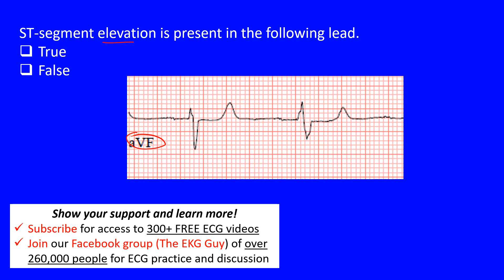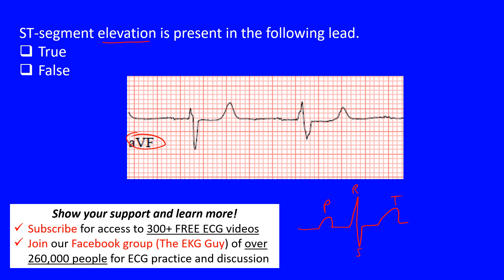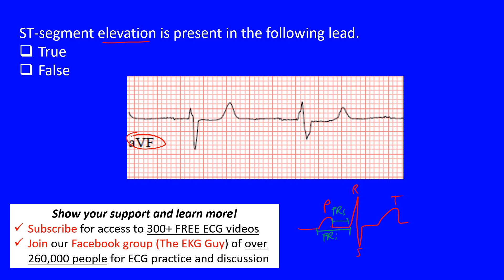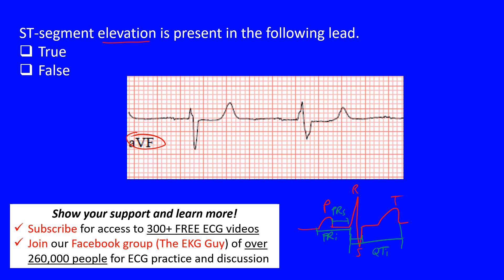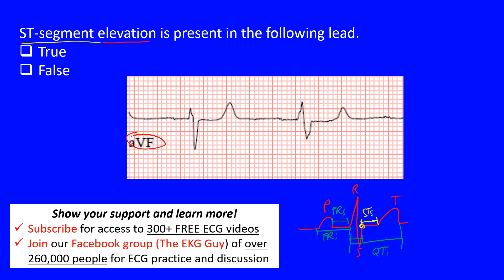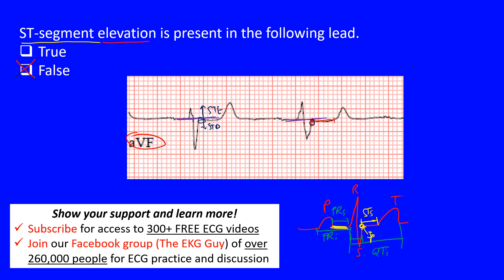EKG/ECG ST-segment Elevation - Question 9.0 | The EKG Guy